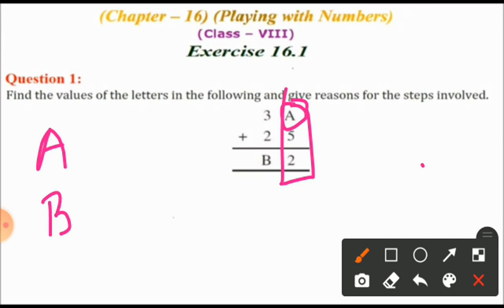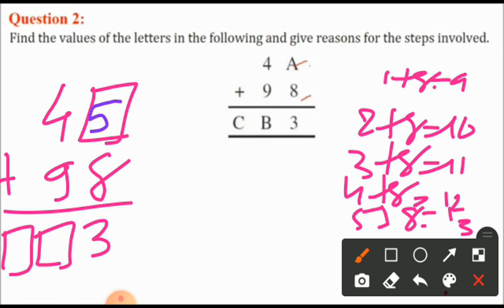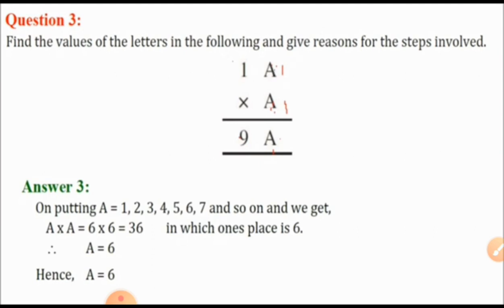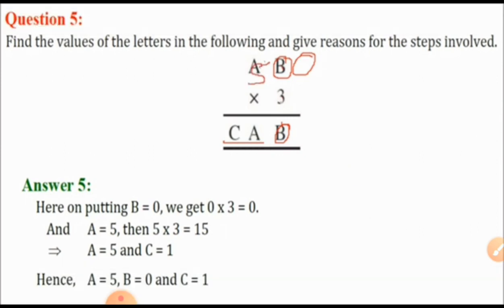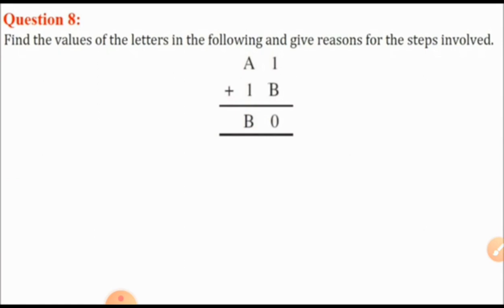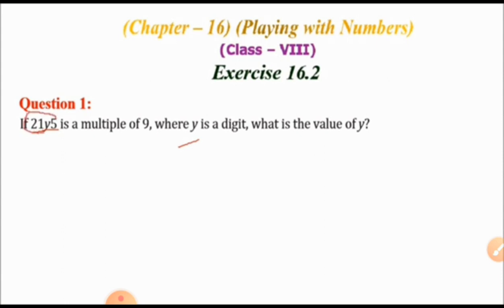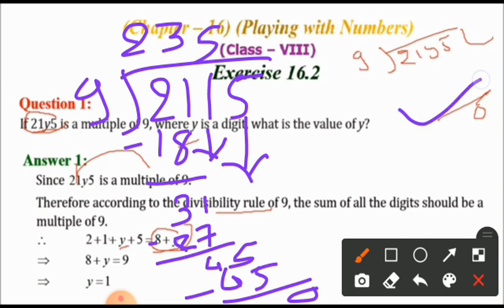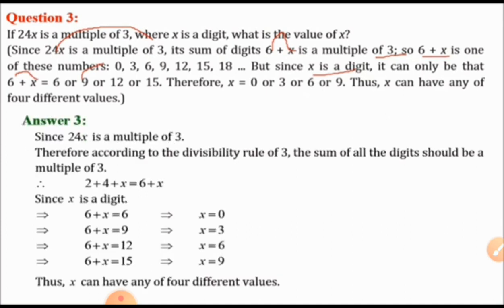8 16 1 2